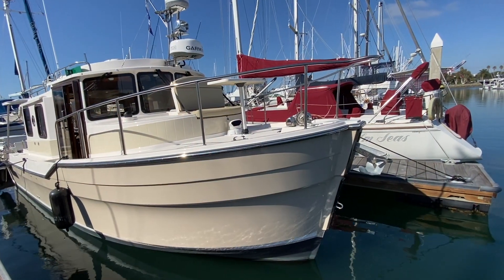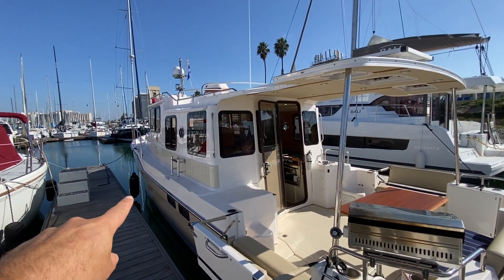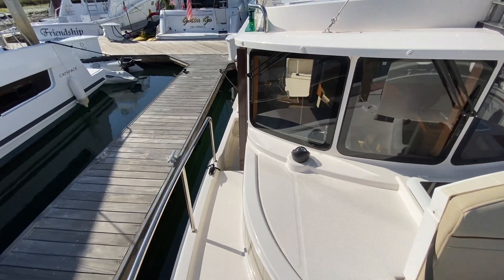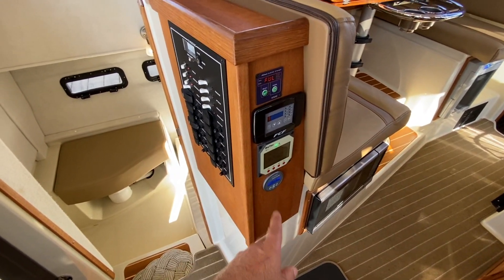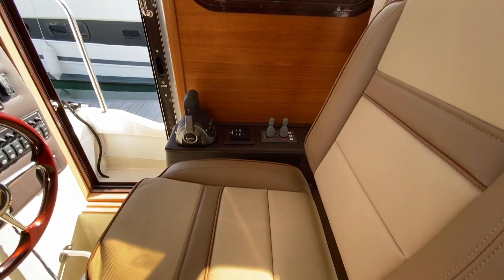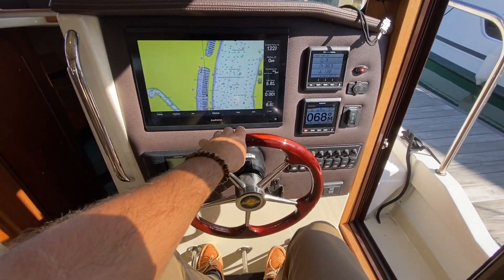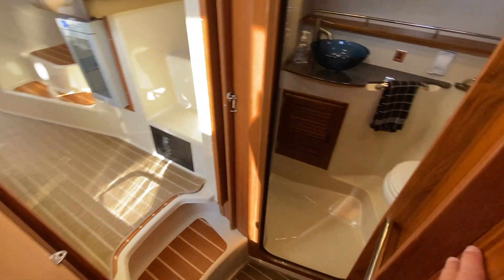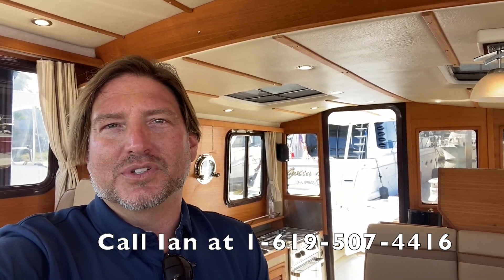2021 Ranger Tug R31 S Luxury Edition For sale in California Video Walkthrough Review By Ian Van Tuyl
Asking $339k this like new Very well equipped Ranger Tug R31 S Luxury Edition just came on the market here in San Diego, California and can be yours today. Why wait 8-12 months for a new one when you can be cruising out on the water today. This Ranger Tug is equipped with Garmin Electronics, Stern & Bow Thruster, Air Conditioning, Sat TV & Much more Call Ian Van Tuyl at 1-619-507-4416 today